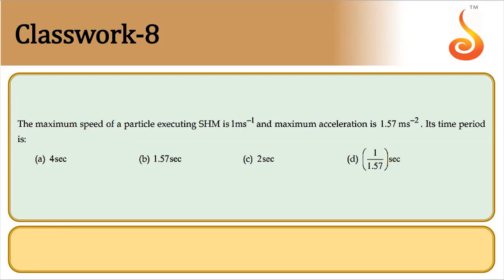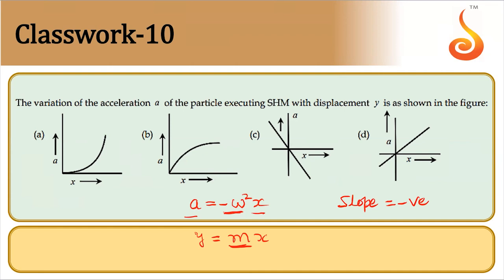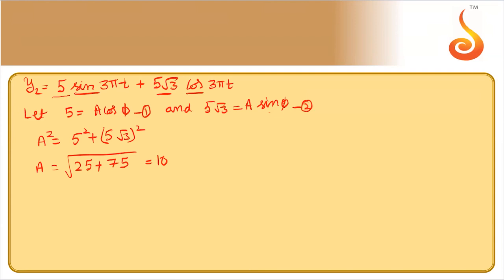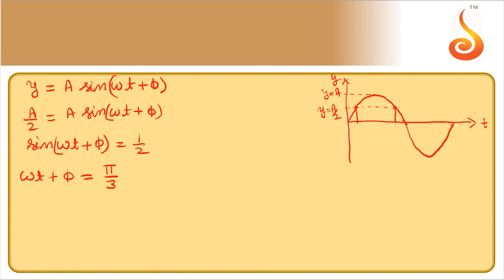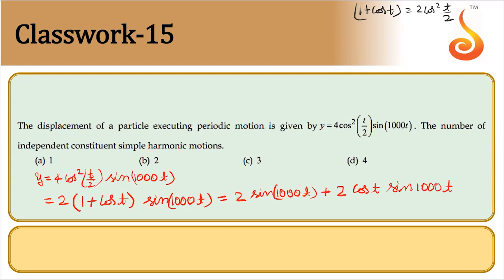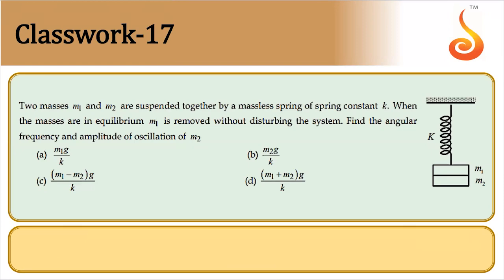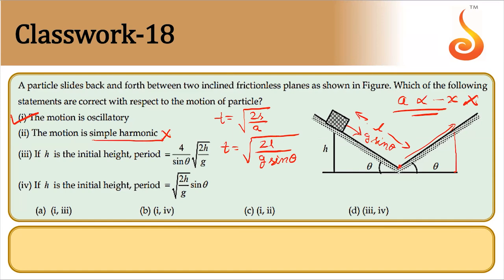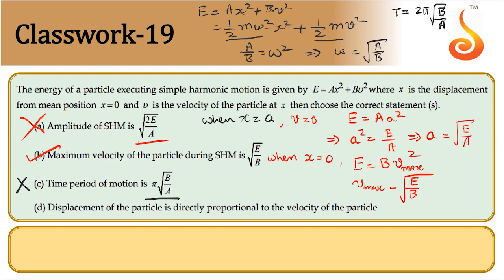GetCETgo | NEET | Physics | Simple Harmonic Motion (Part 1)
Welcome to the Online Classes for NEET! This lecture will cover Simple Harmonic Motion (Part 1). We are sure you will have an effective learning experience.